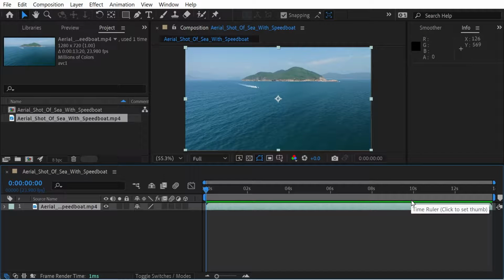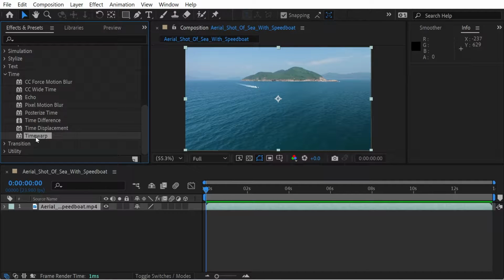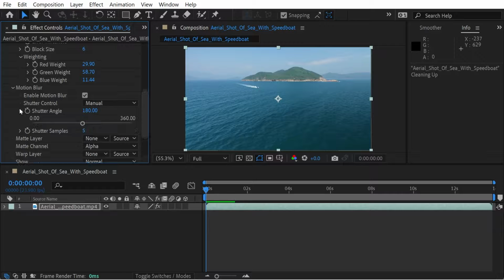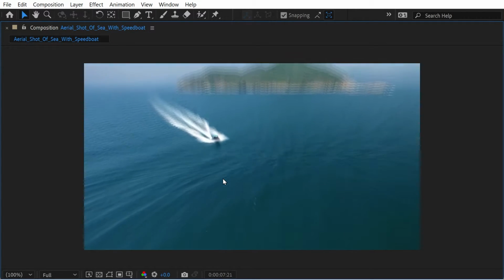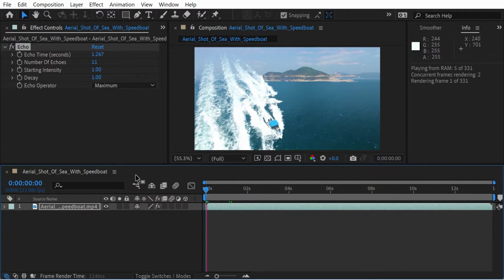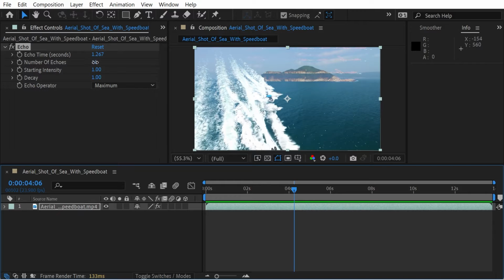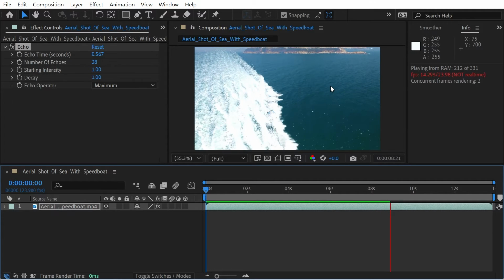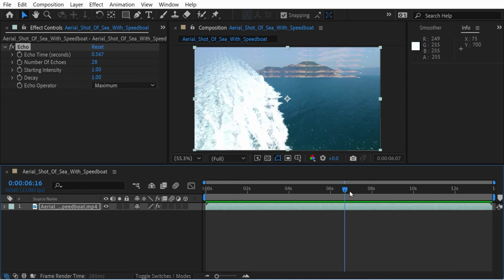Timewarp and Echo in After Effects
Using two key motion blur effects